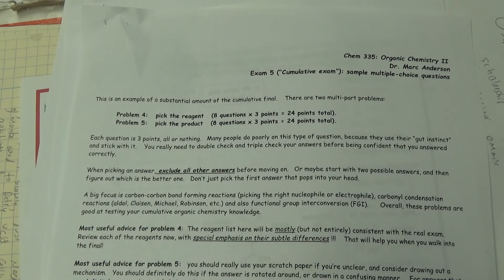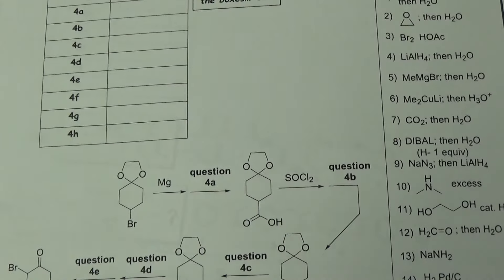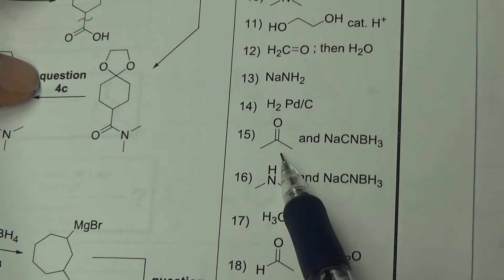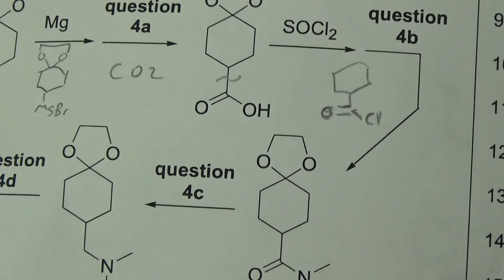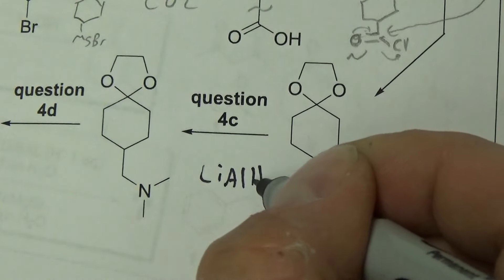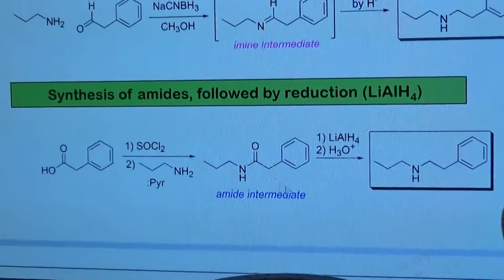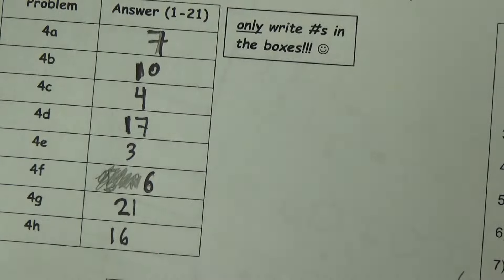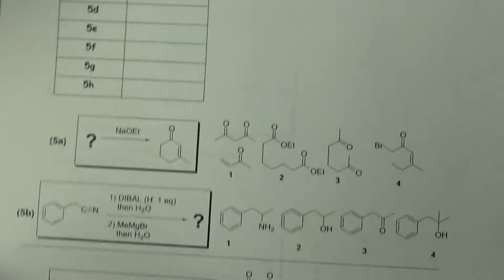chem335: ex5 sample multiple choice solution guide (spr24)